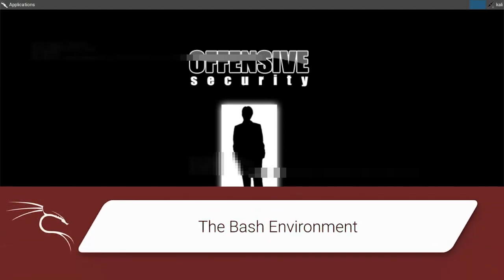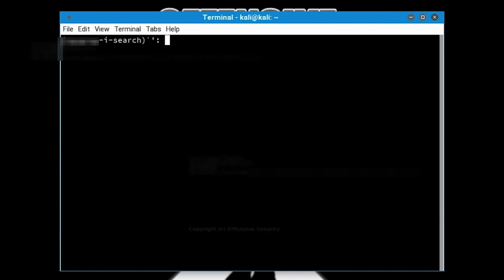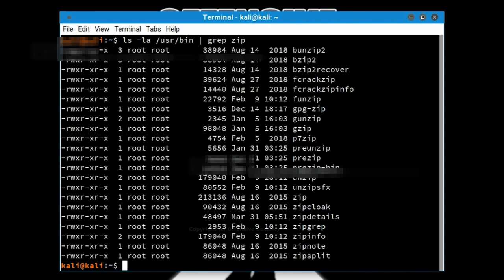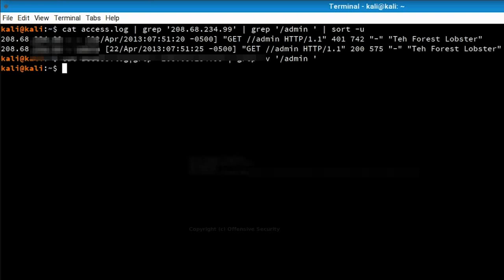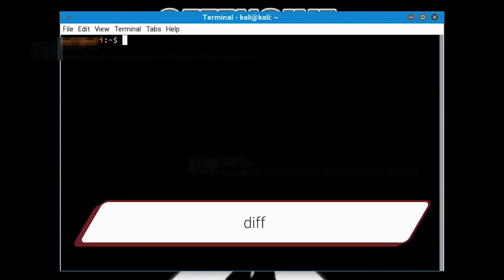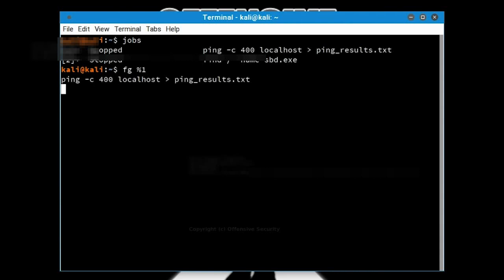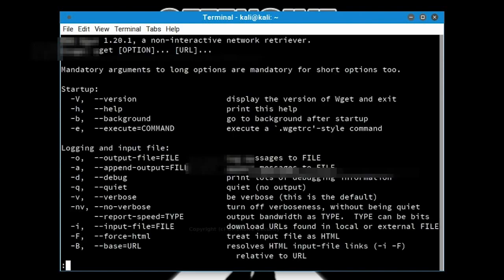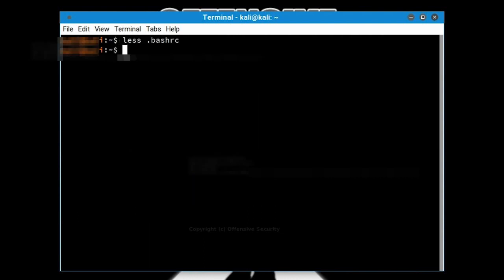Command Line Fun